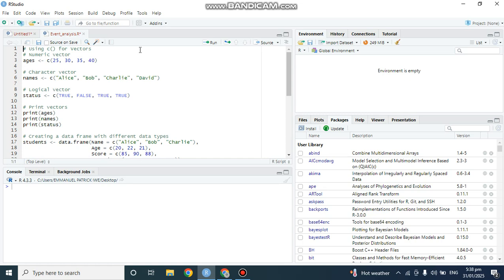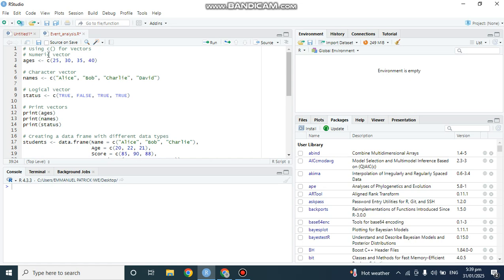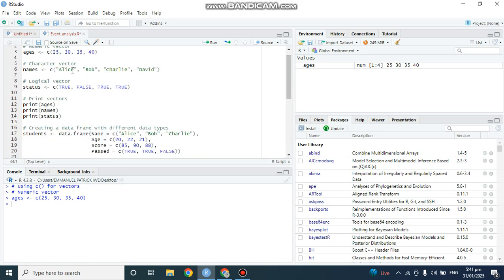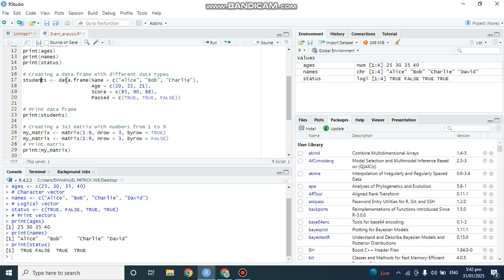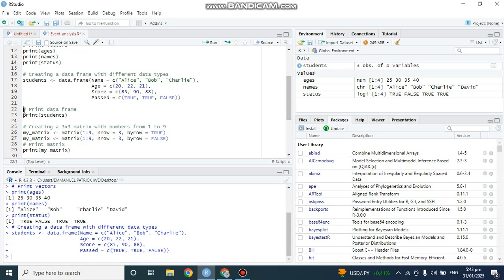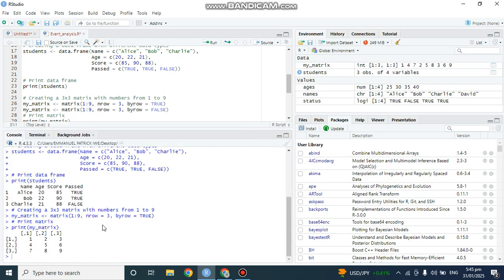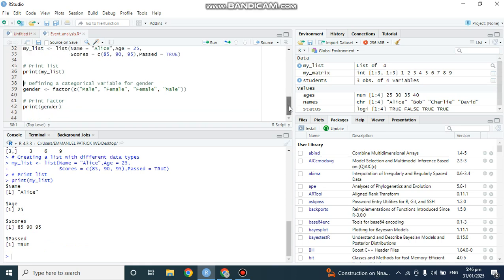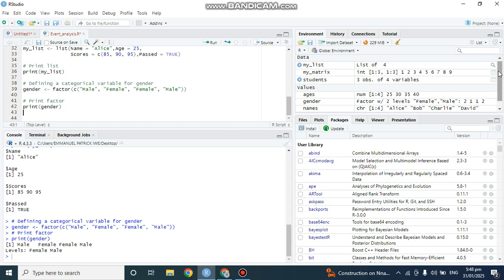How to input data manually into R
Learn how to manually input data into R using c(), data.frame(), matrix(), and list(). This beginner-friendly tutorial covers the basics of data entry without external files, helping you structure and organize data efficiently. Perfect for those new to R programming!

✅ Create vectors with c()
✅ Build structured tables using data.frame()
✅ Work with matrix() for numerical data
✅ Organize complex data with list()